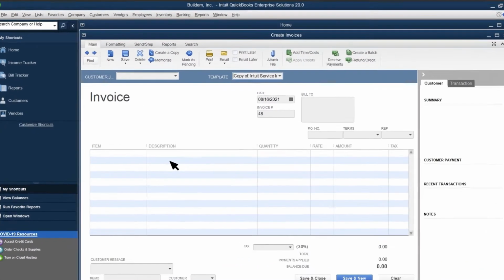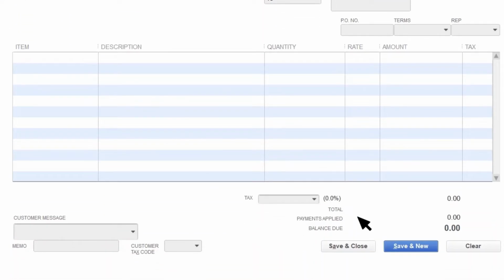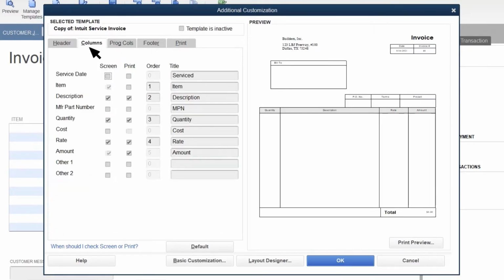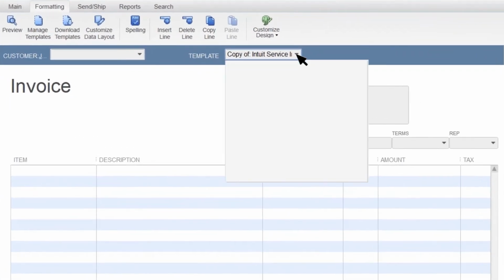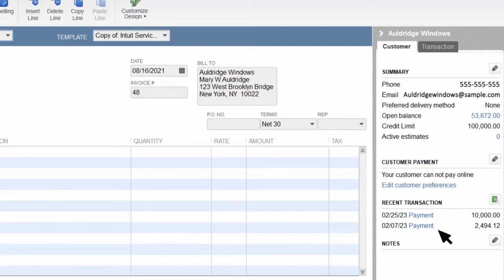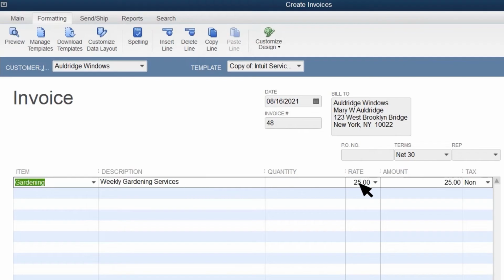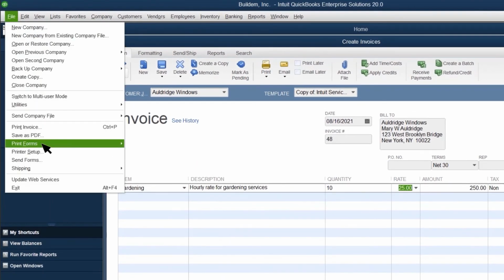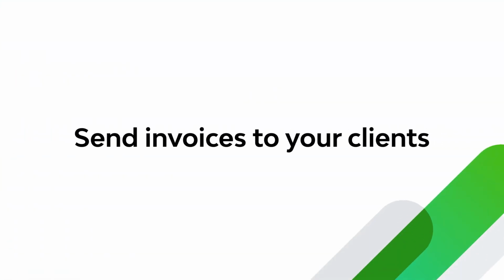How to record and send invoices in QuickBooks Desktop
In QuickBooks Desktop, you use invoices to tell customers what you’re charging them for and how many days they have to pay their balance.

Let’s talk about how to customize your invoices, record and send them to customers and track a customer’s balance.